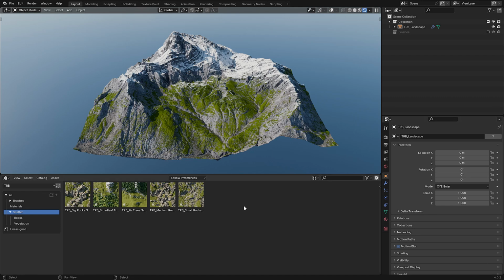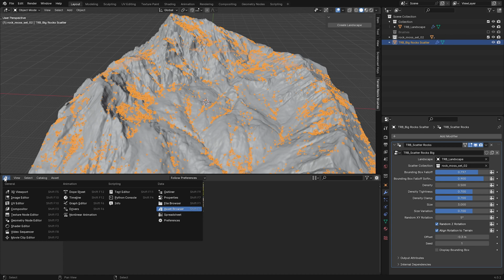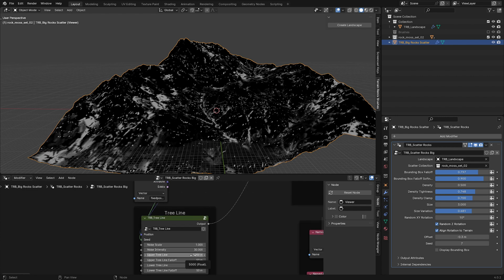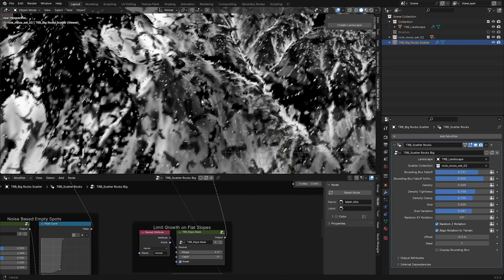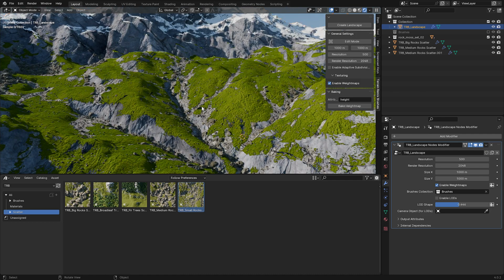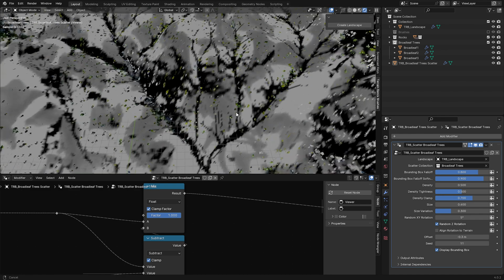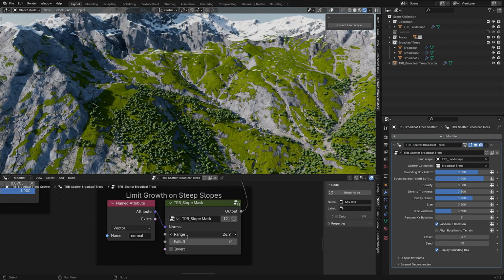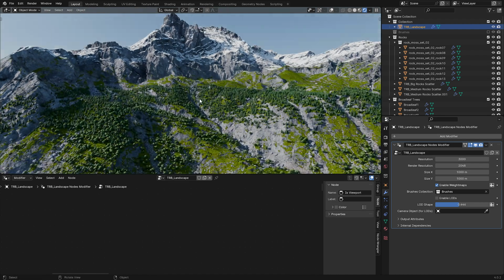Terrain Remix Brushes - Blender Scattering Tutorial